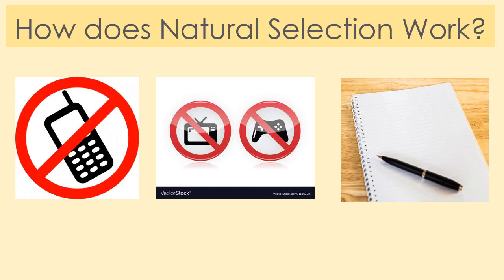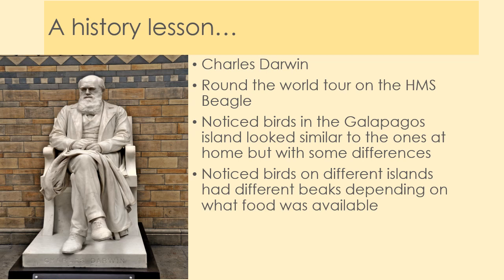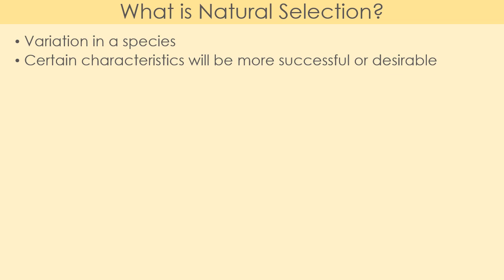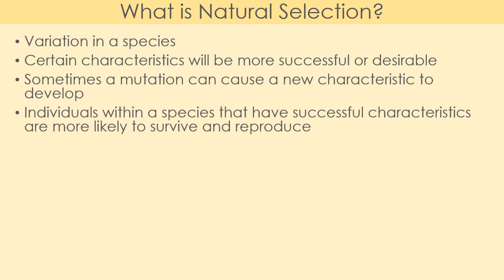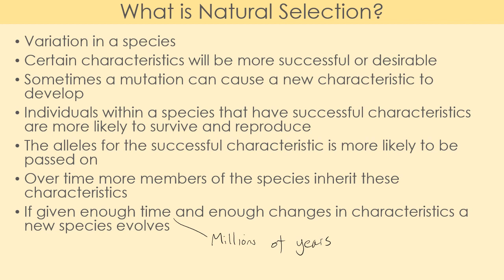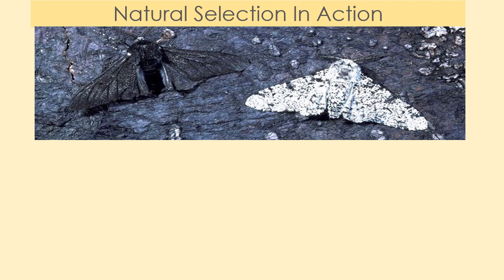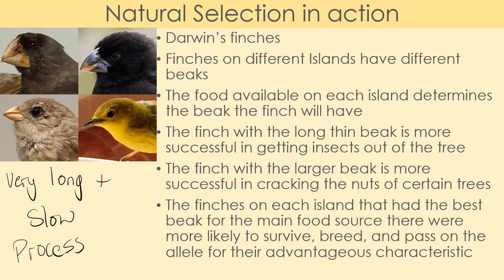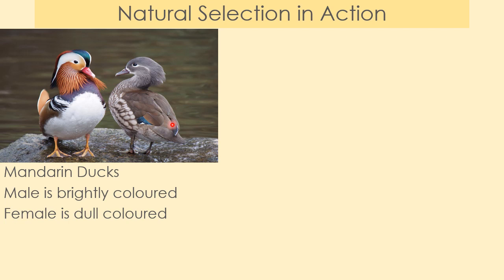How does natural selection work?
B14 Lesson 2